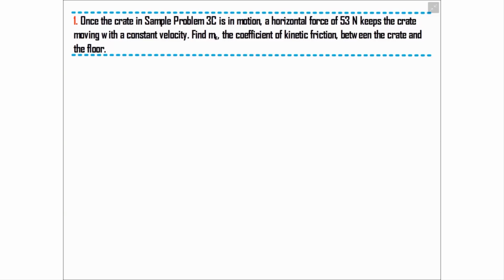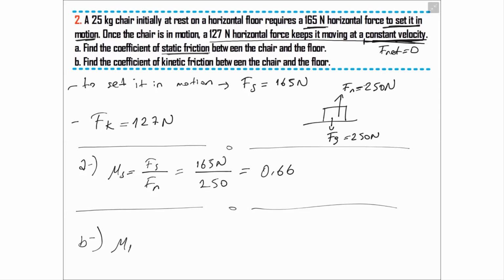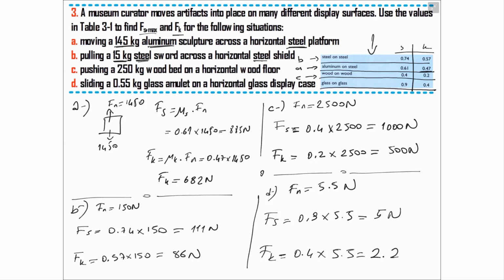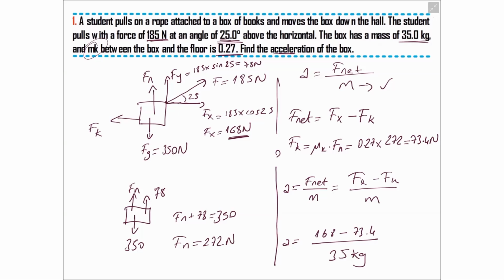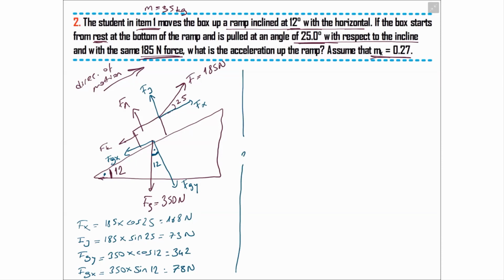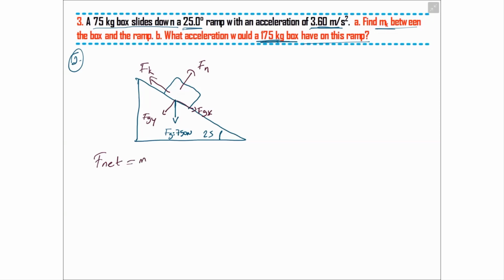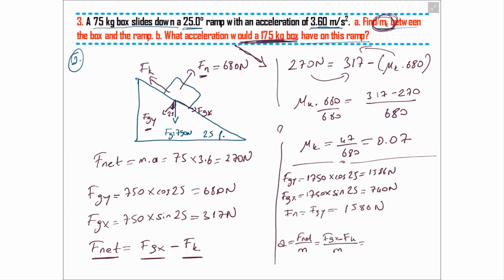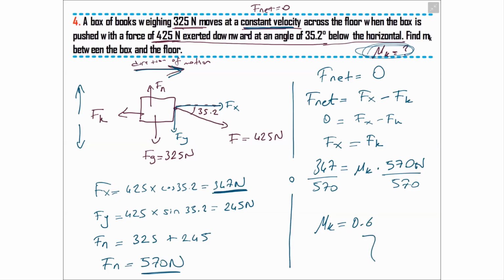EVERYDAY FORCES 2